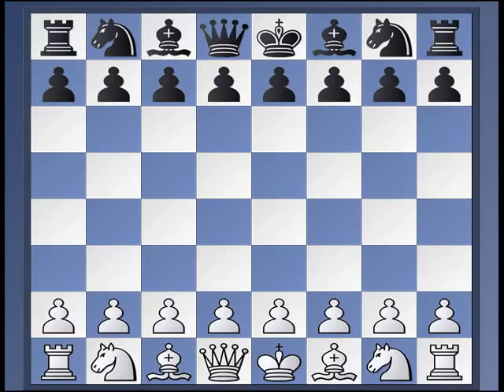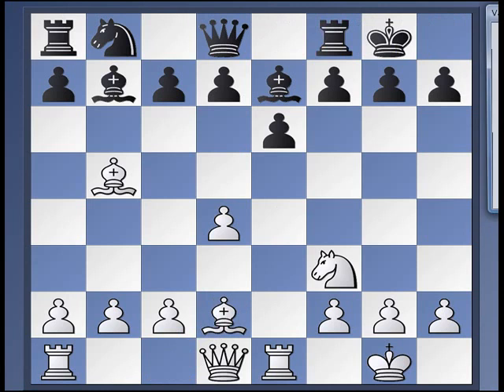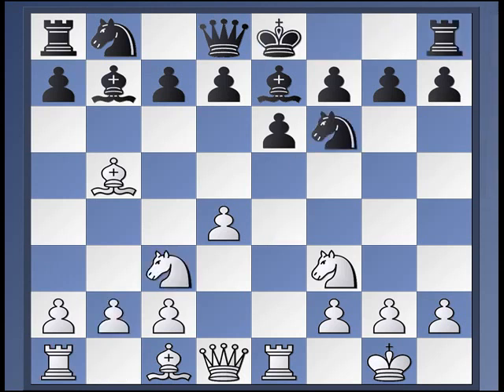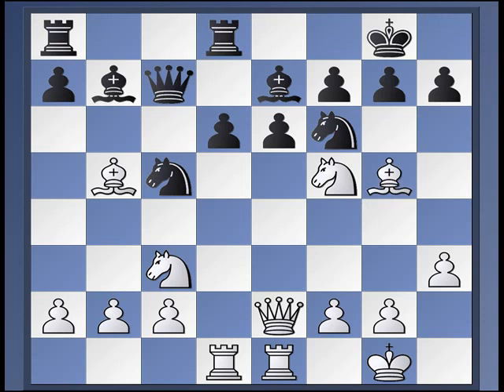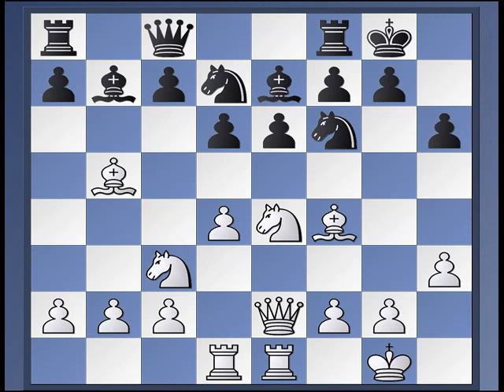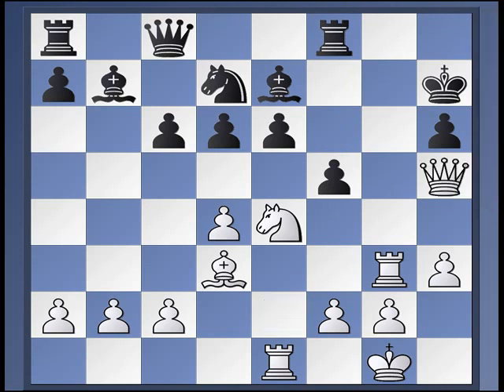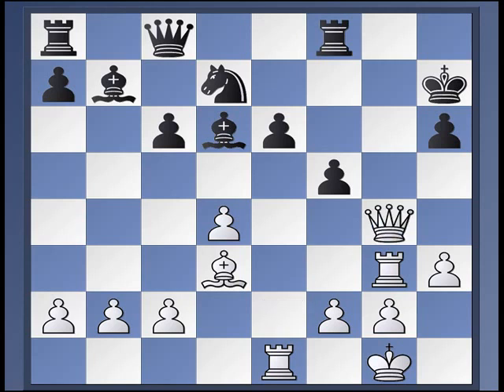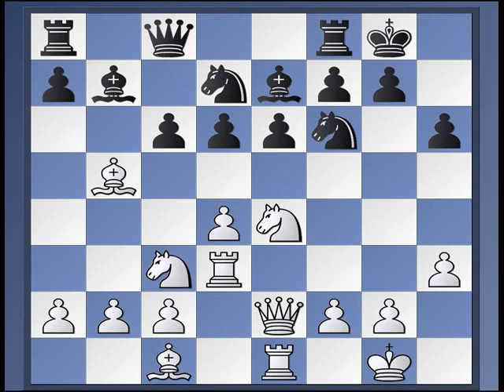FM Dennis Monokroussos - Adventures in Indy, Part 2